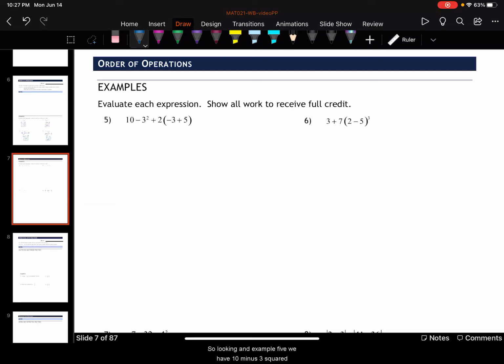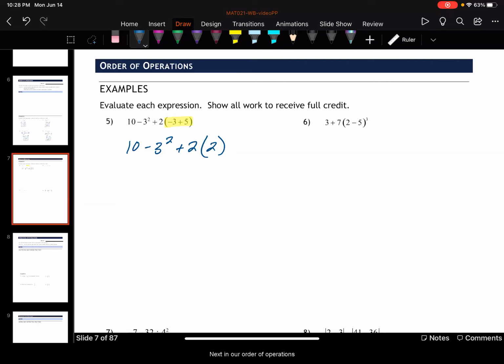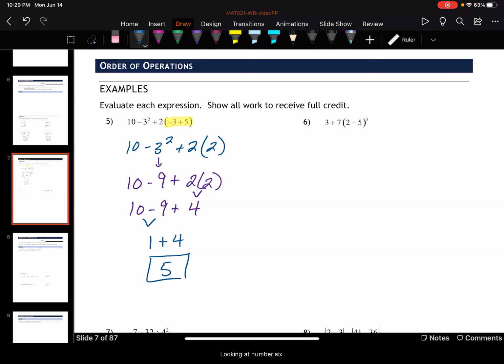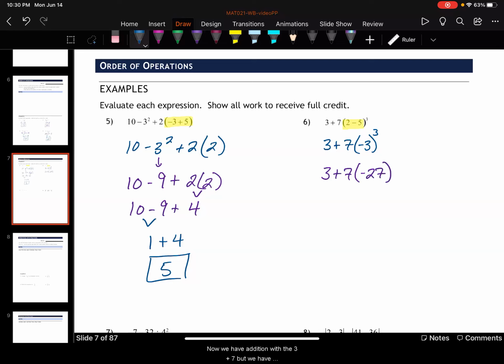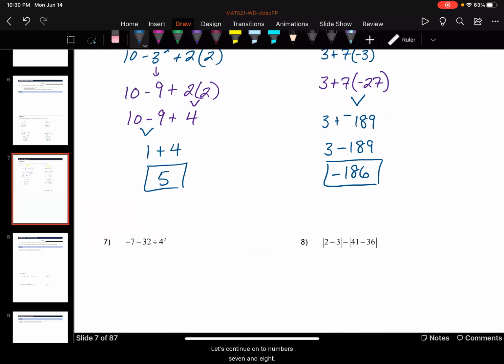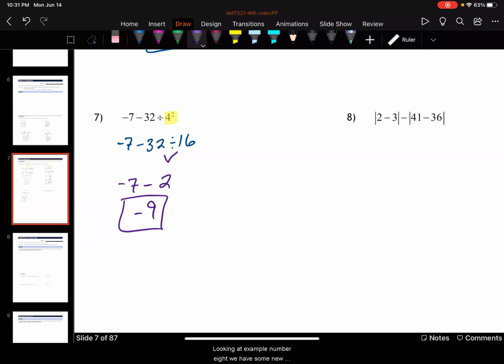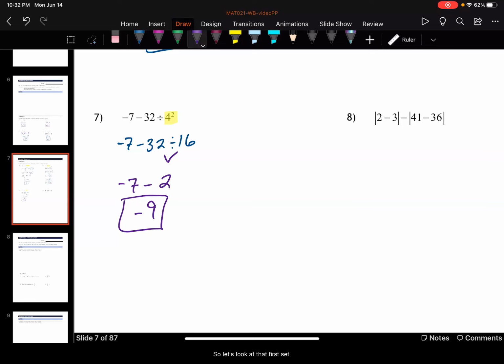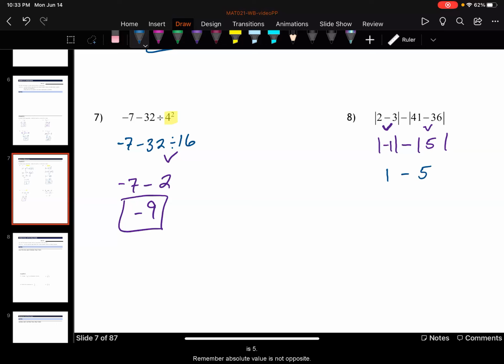Order of Operation Examples 5-8 (MAT021)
Step by step work through of Order of Operation Examples 5-8 in MAT021 workbook.